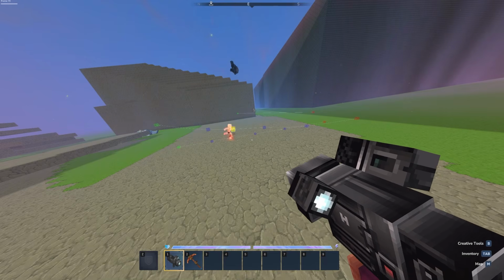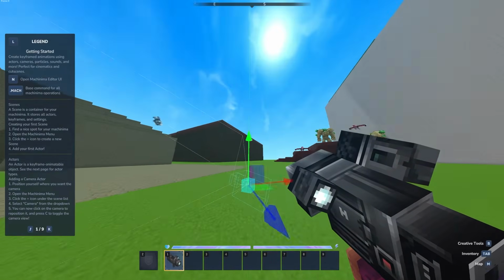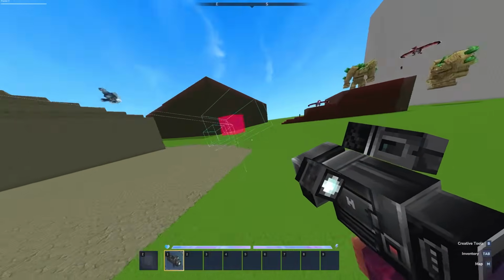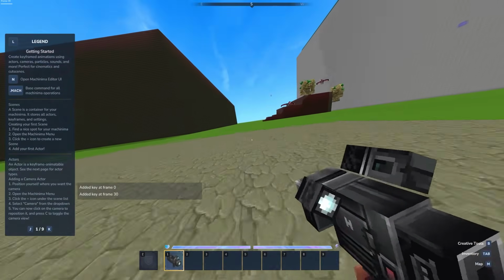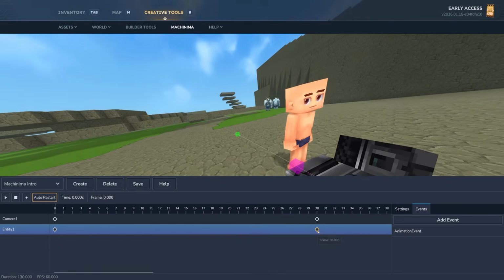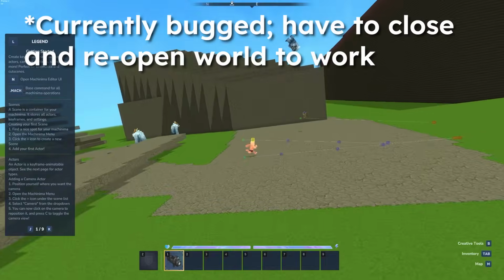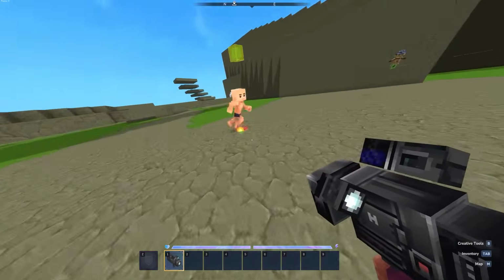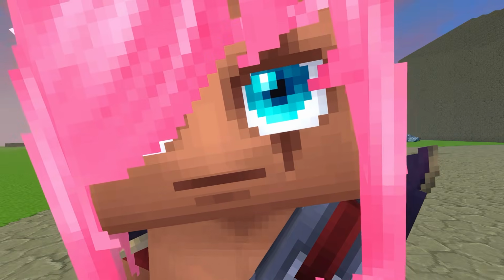Introduction to Hytale Machinima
A quick introduction to the Hytale Machinima tools.